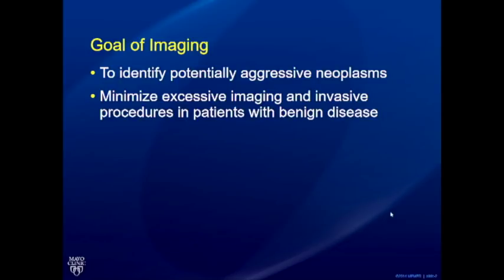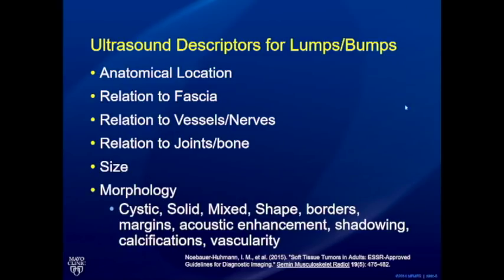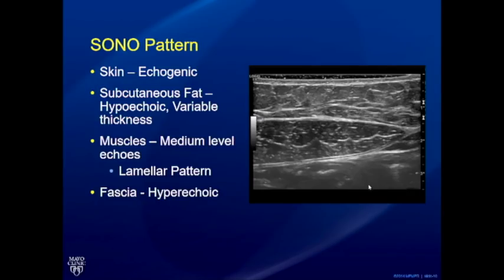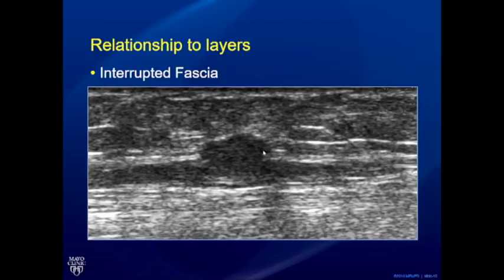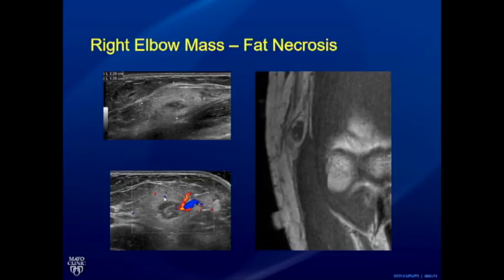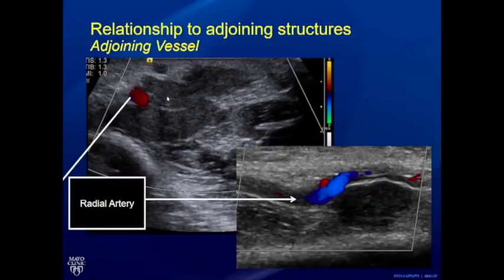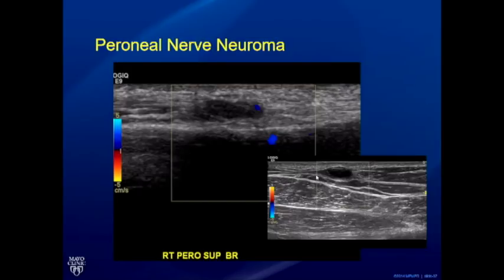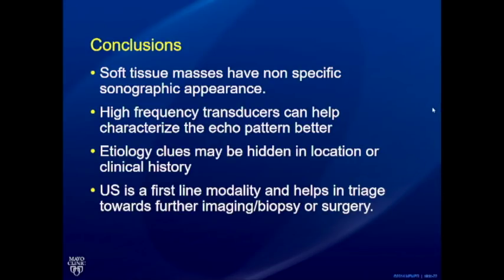Ultrasound of Lumps and Bumps